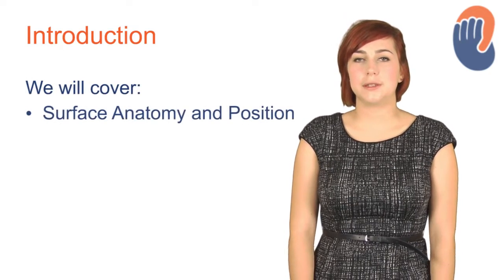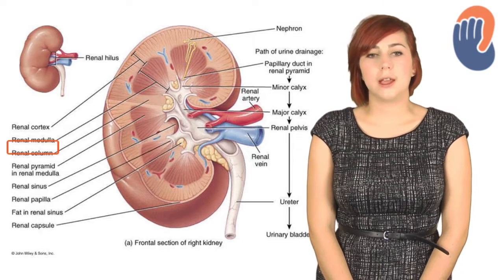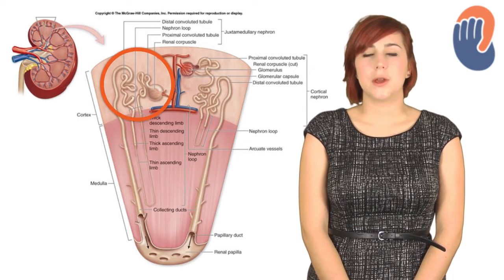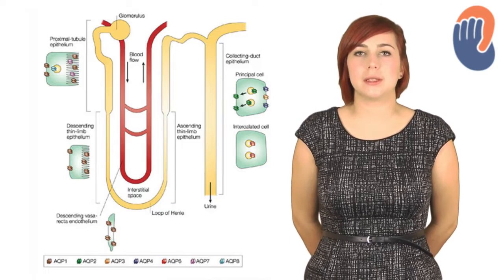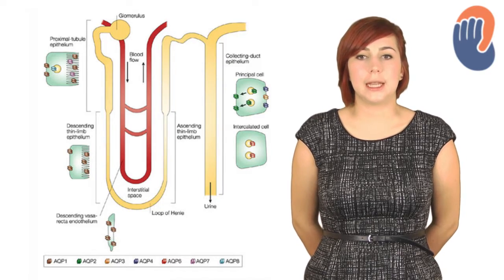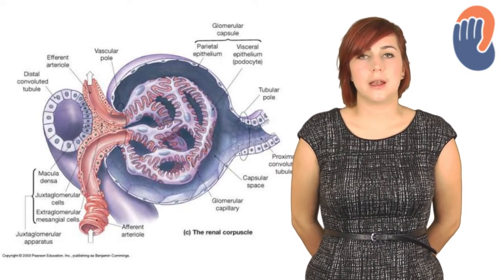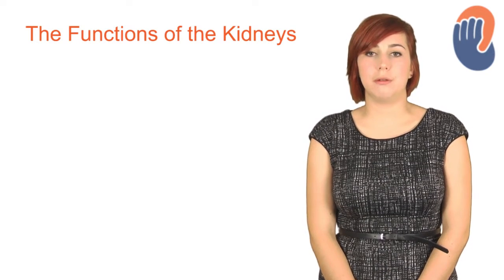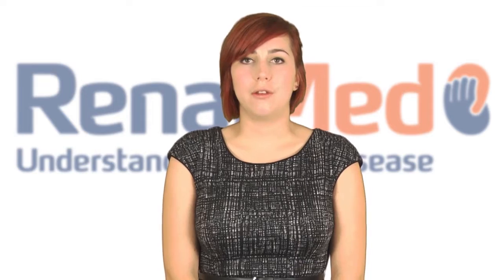RenalMed.co.uk: Anatomy and function of the kidneys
Renal Mediicine: Anatomy and function of the kidneys
The first of what will become a series of lectures from RenalMed.co.uk